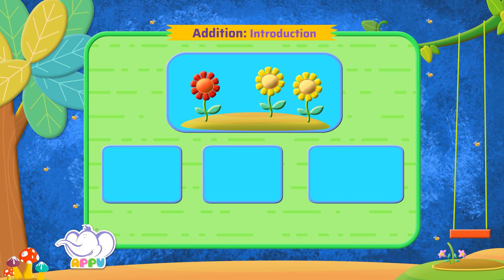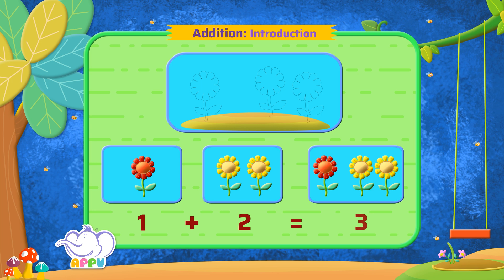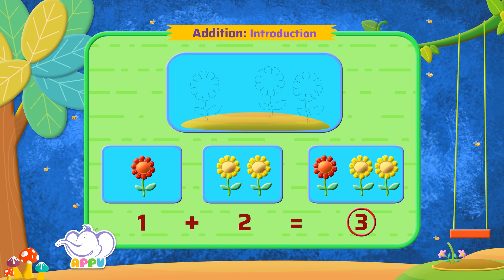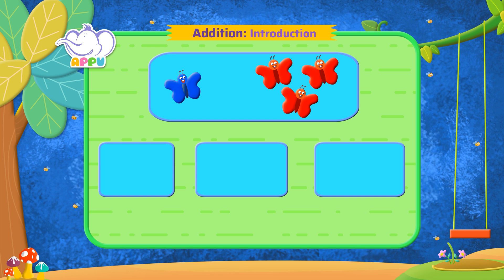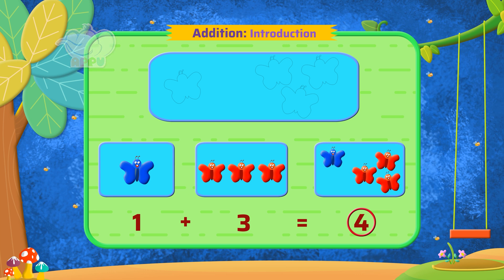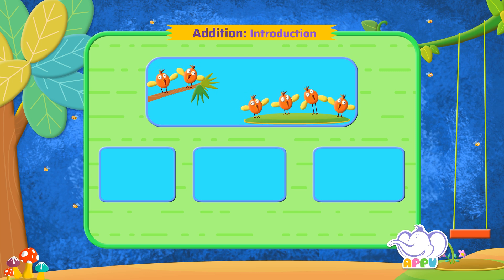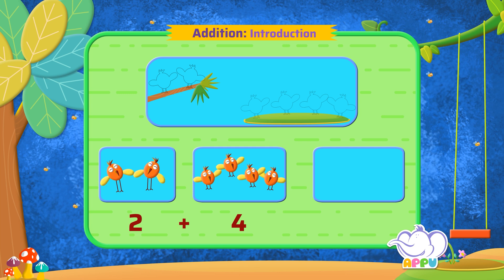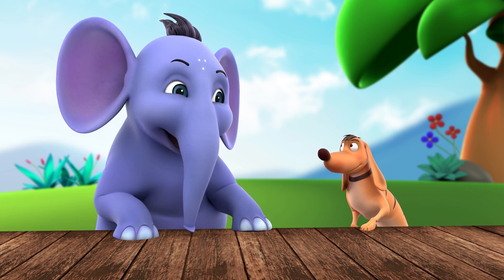G1 - Module 2 - Introduction - Addition | Appu Series | Grade 1 Math Learning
Addition becomes a cool game with Appu and Tiger by your side!